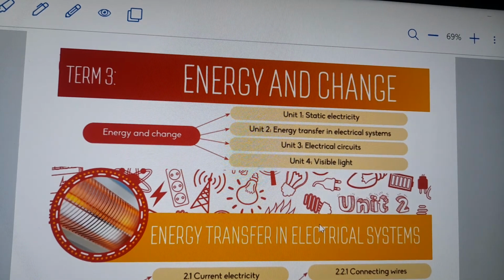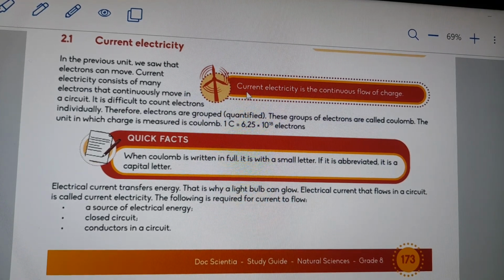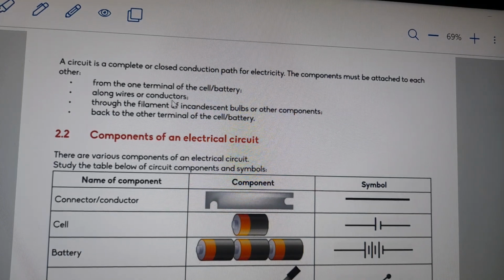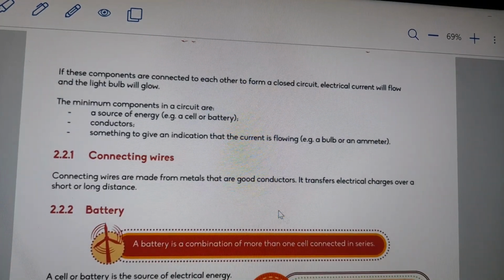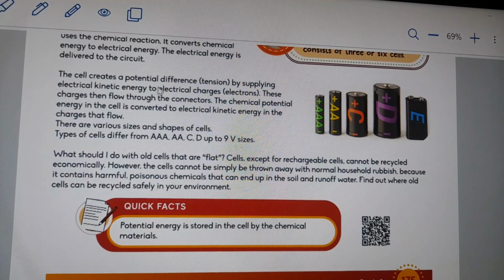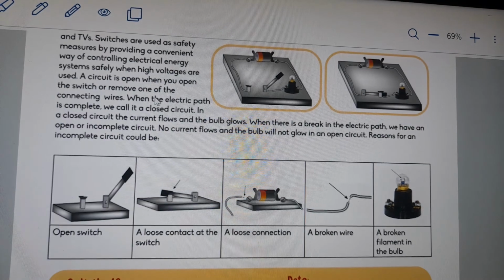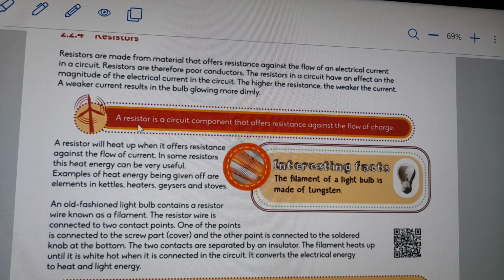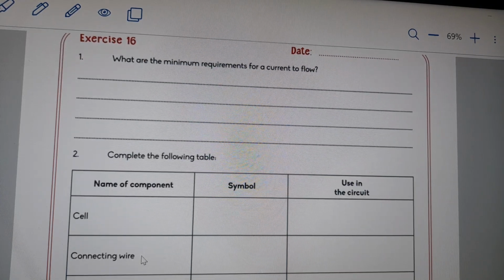G08 T3 NS 2